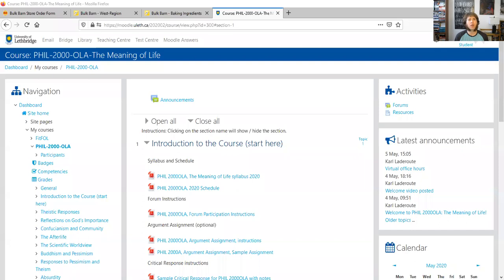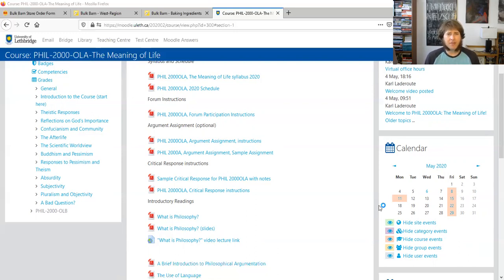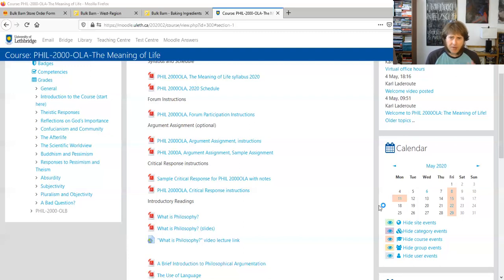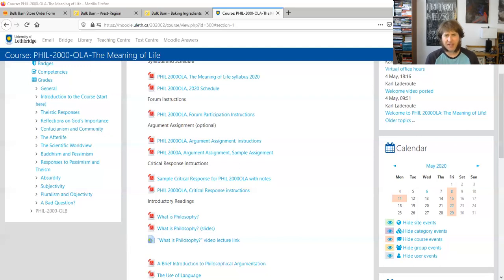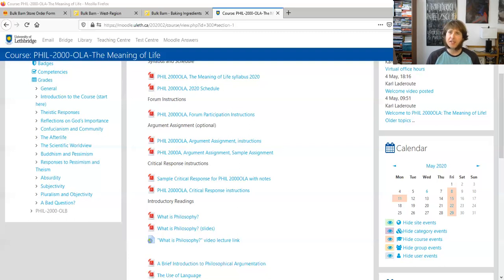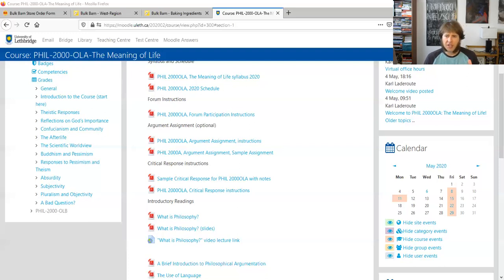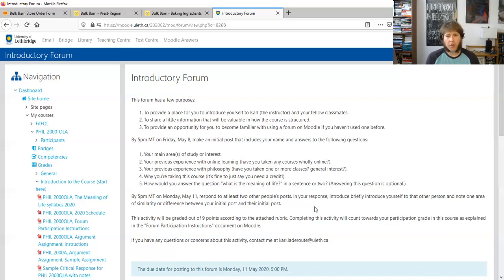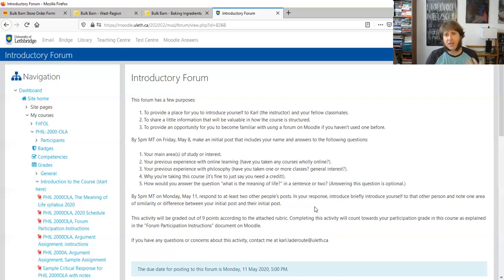Forum instructions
This video provides an explanation of the forum activities in our course. You should still read the instructions posted on Moodle, but this video will show you where to find those instructions and talk about some of the important points in them. I also discuss the first forum activity this week.